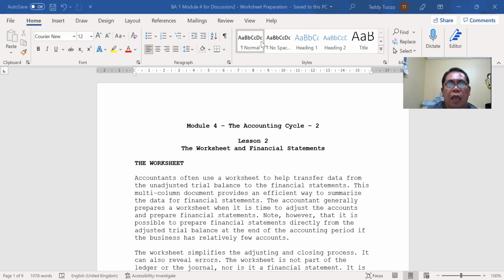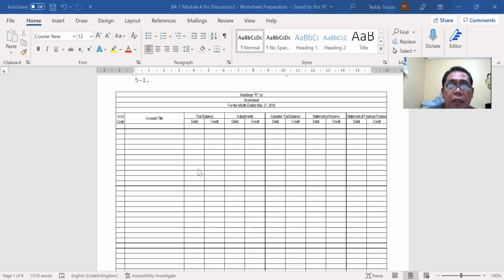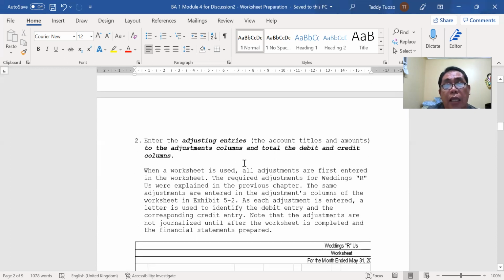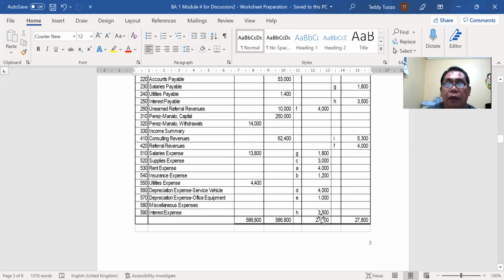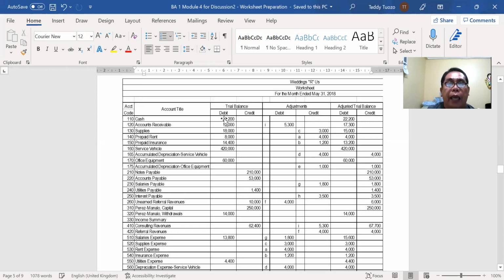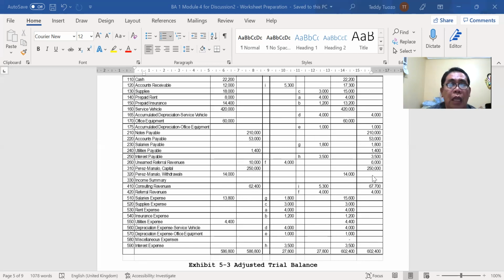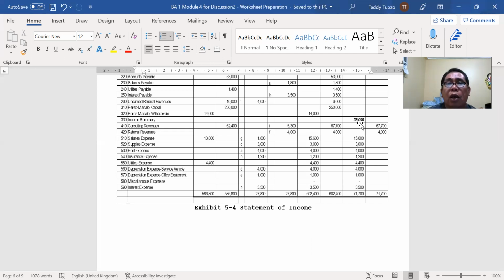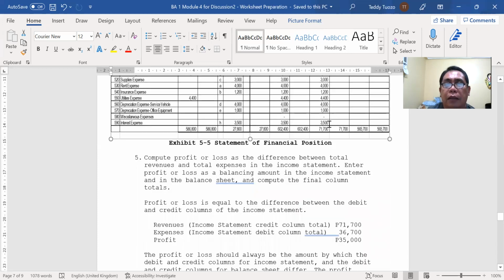BA 1 Module 4 Acctg Cycle 2 Worksheet